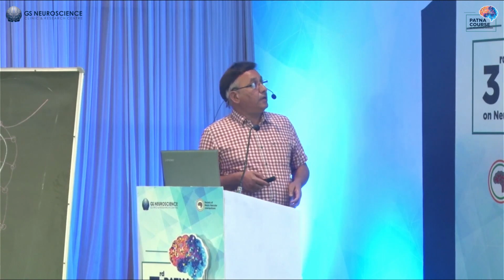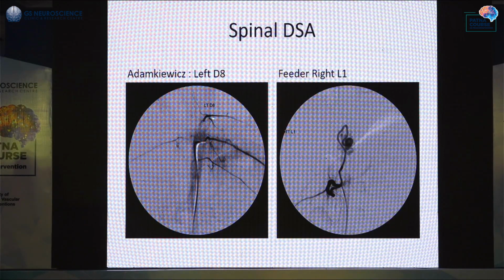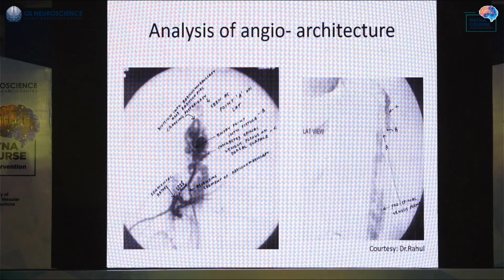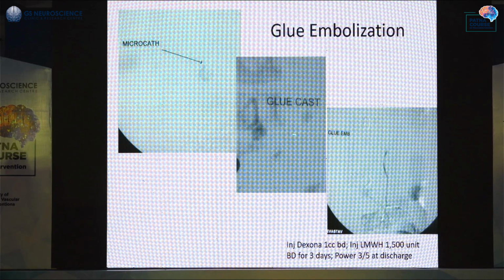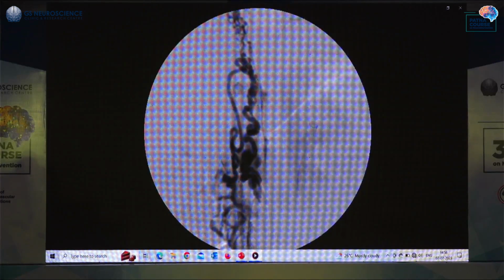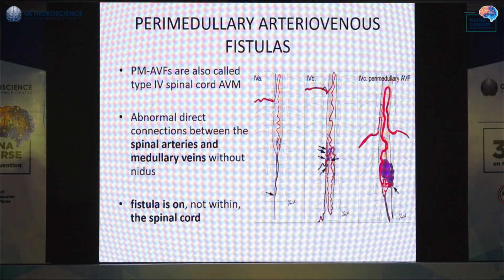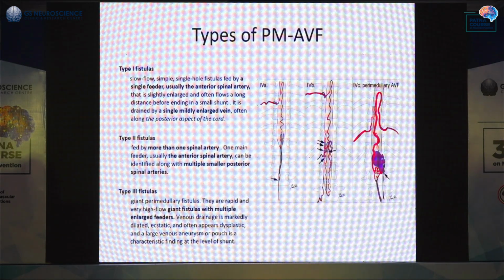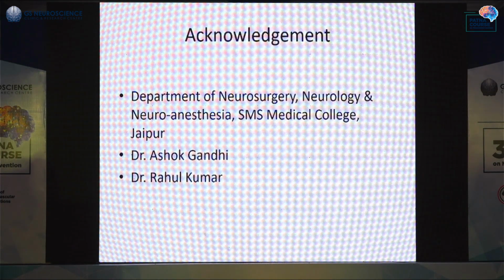Illustrative Case Video Demonstrations of Spinal Vascular Pathology Dr Trilochan Srivastava